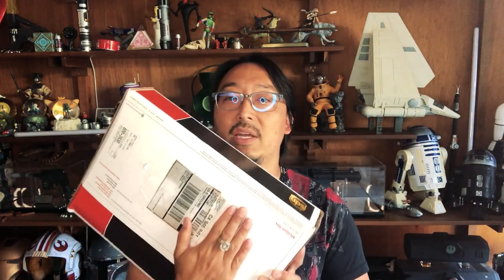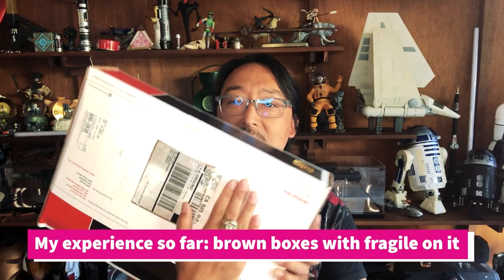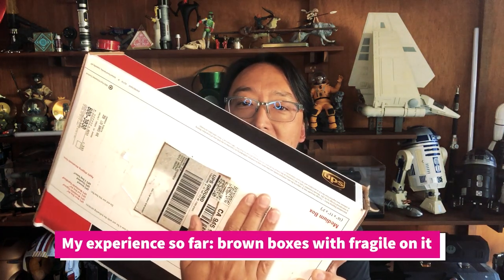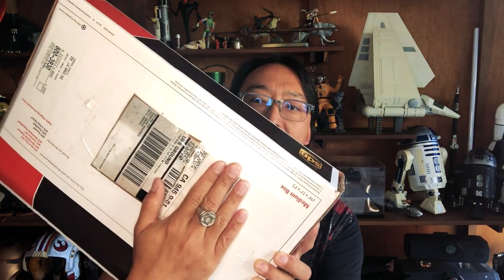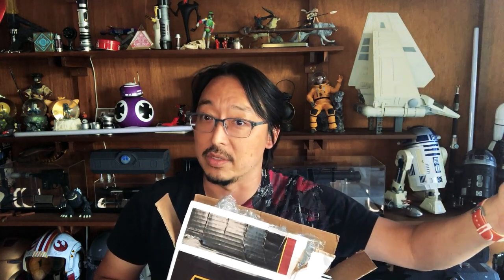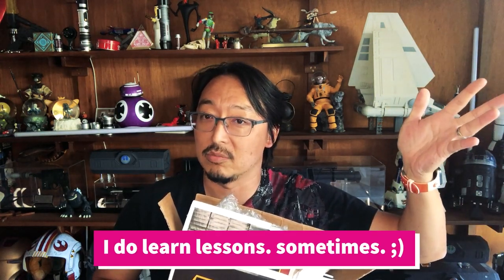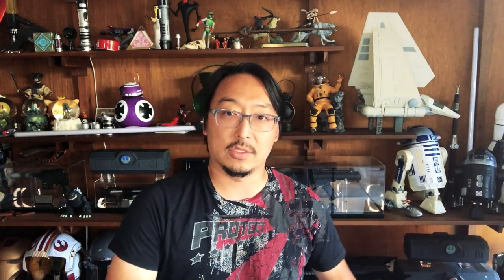CGC fear unboxing! Was my box tampered with?? Is the book ok??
I got a big book back from CGC but the box has me a little paranoid! Did i get stolen from?? Is the book in there?? ARGHHH.